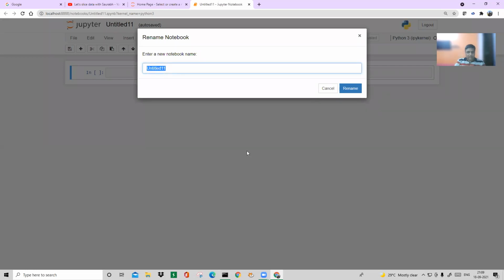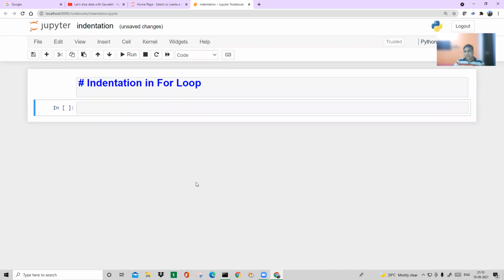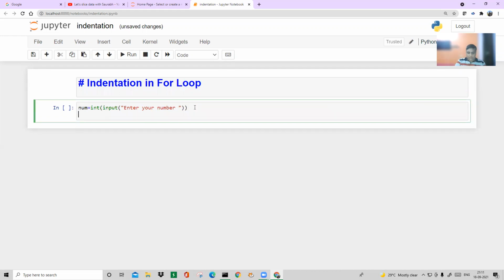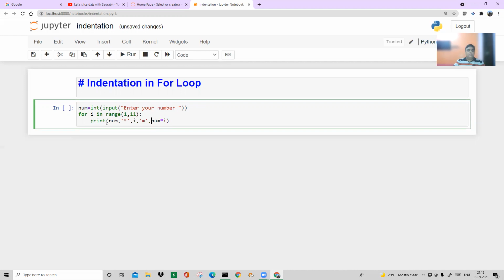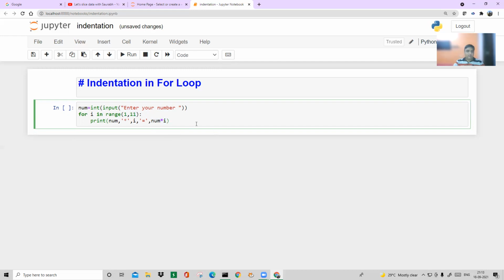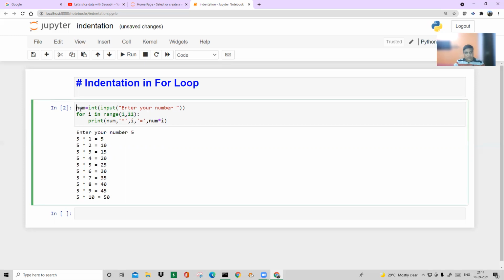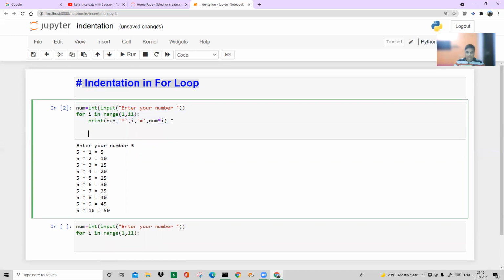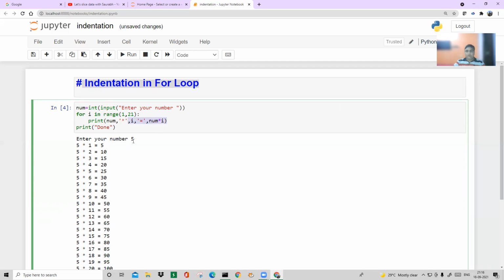Python - Indentation in FOR LOOP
FOR Loop Indentation